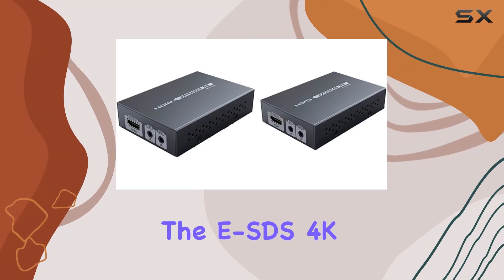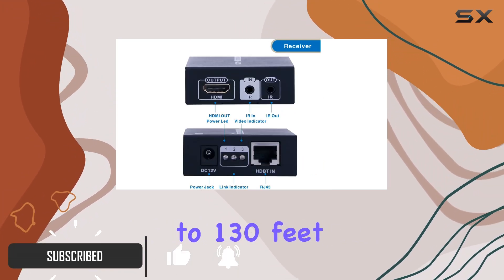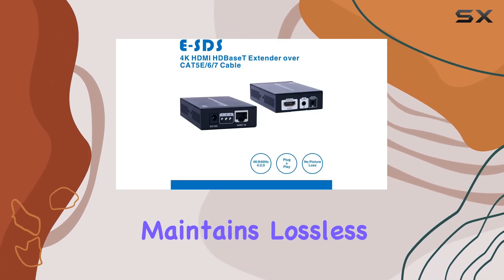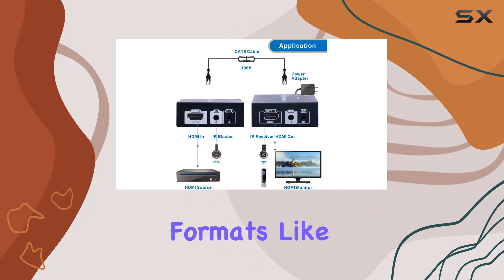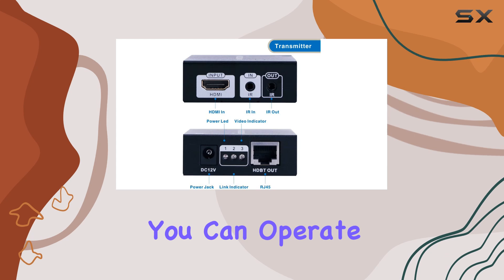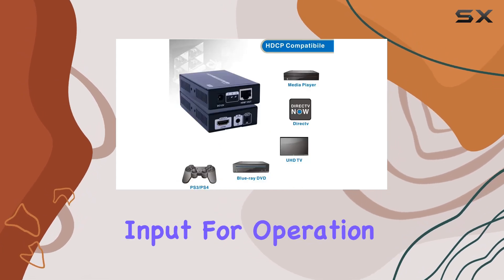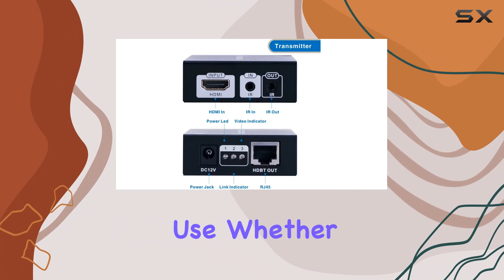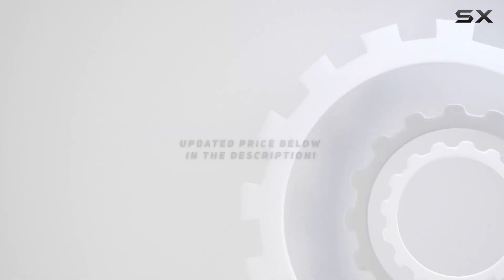Advanced 4K HDMI Extender: Unleashing High Definition Over Long Distances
0:00 Intro
0:06 Review

Things that we mentioned in this video:
4K HDMI Extender, HDMI : B0107W8UP2